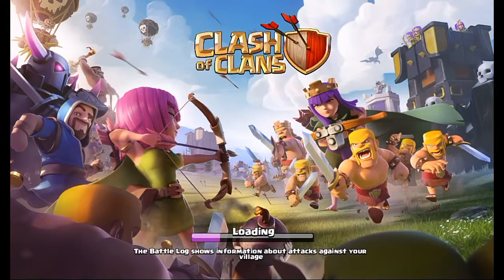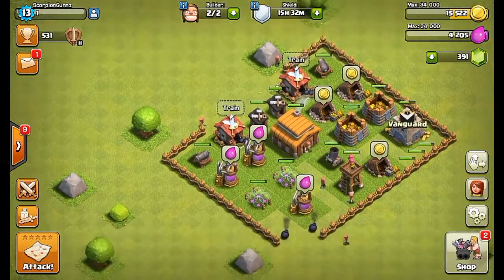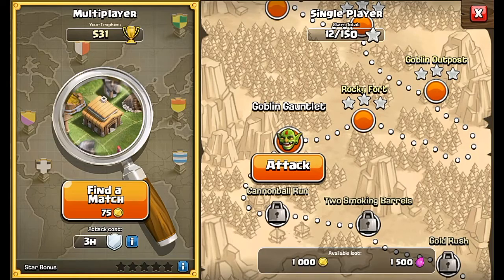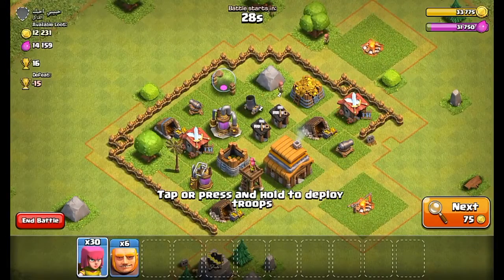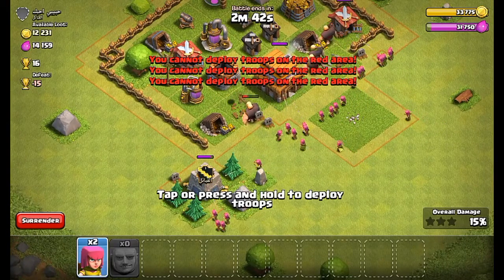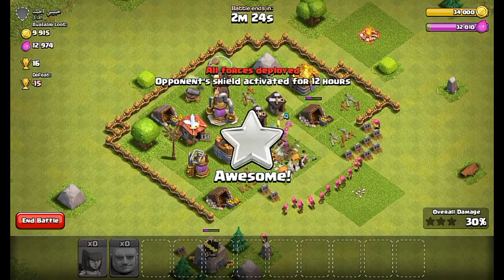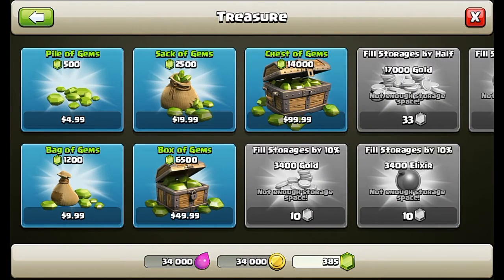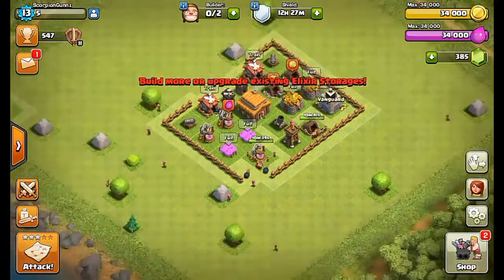Clash of Clans Ep 2 Fun